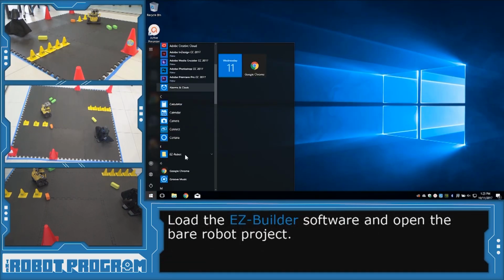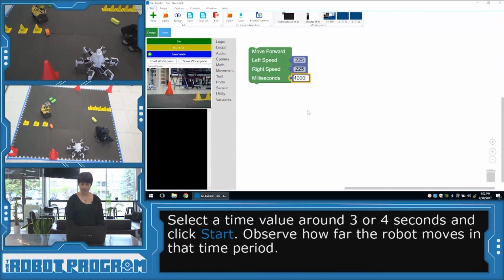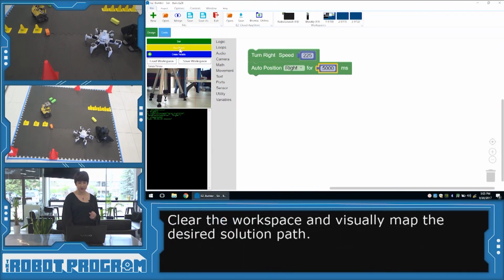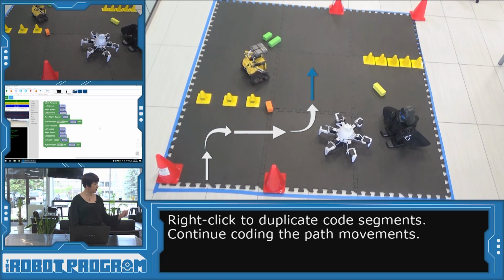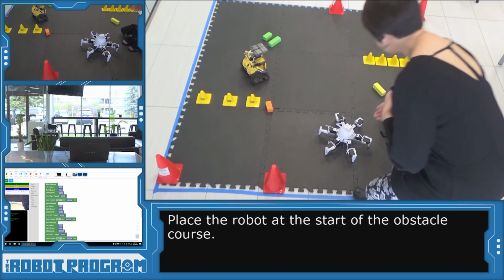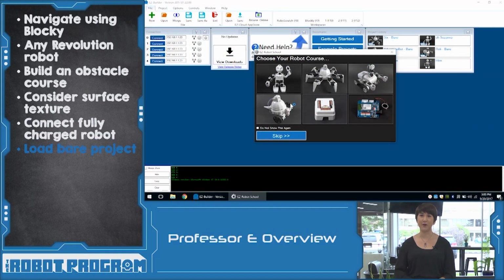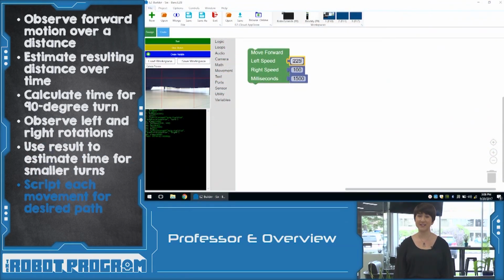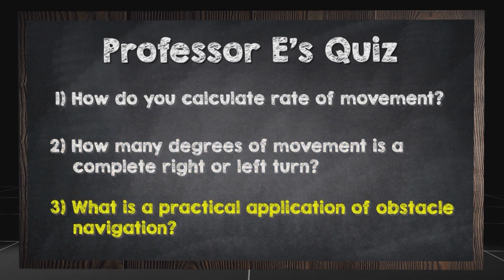The Robot Program 059 - Navigating using Blockly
Professor E demonstrates how to use Blockly to get your Six Hexapod to run through an obstacle course.

Six is a hexapod crawler robot that has six legs available for movement. It's unique movement style allows kids to innovate and find their own way to make the robot move, and presents a unique challenge for inspiring innovators. The hexapod uses the free EZ-Builder software, a powerful and versatile robot platform, that teaches programming and other coding aspects. The modular design allows students to build real-world robotic applications, without the limitations of traditional educational robot platforms.